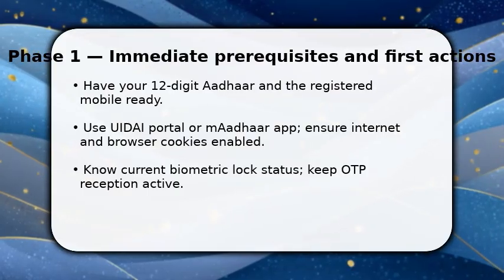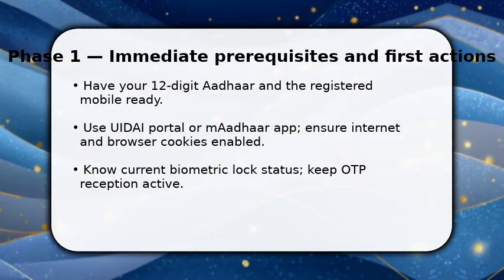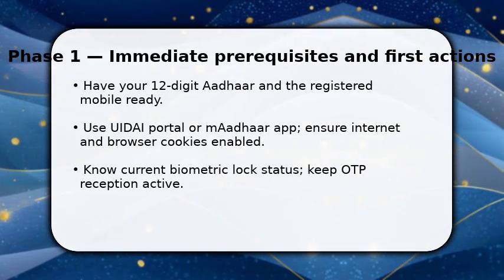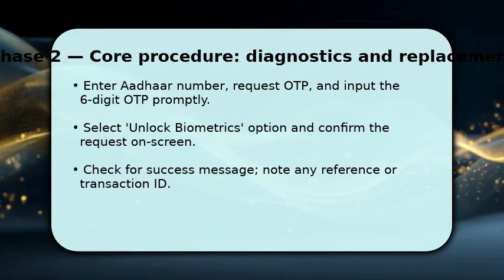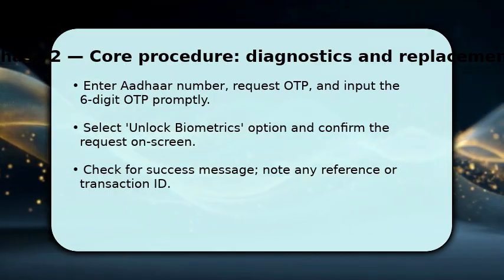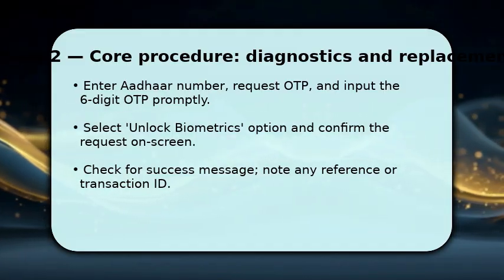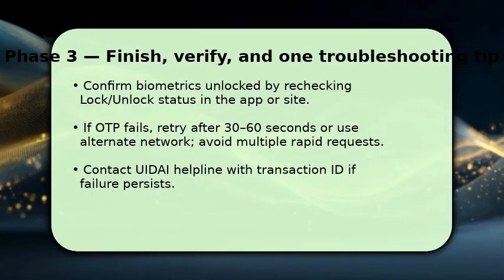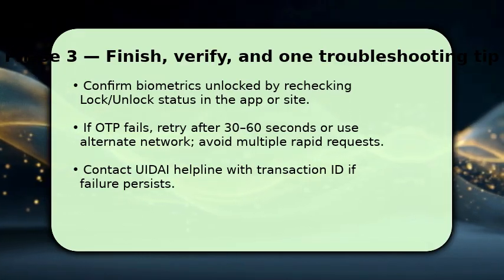How to Remove Fingerprint Lock from Aadhaar Card (full Guide)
How to Remove Fingerprint Lock from Aadhaar Card (full Guide) | 🔒 Surfshark VPN Deal — Stay private and secure. $1.99/mo + 3 Months Free ▸

Learn the step-by extricate a fingerprint from your Aadhaar card with our comprehensive guide. Discover effective methods, including safe cleaning techniques and professional assistance options for clear identification.

remove fingerprint lock,